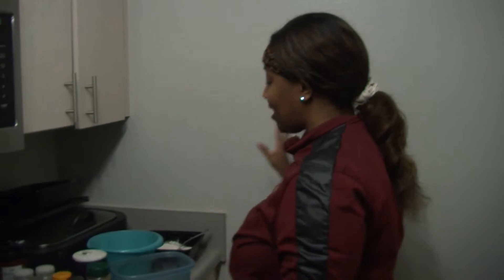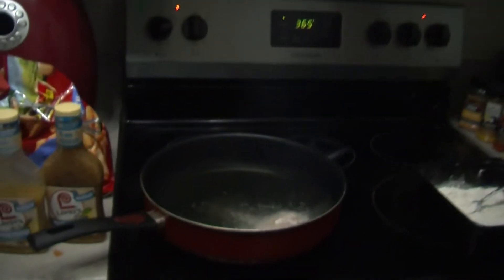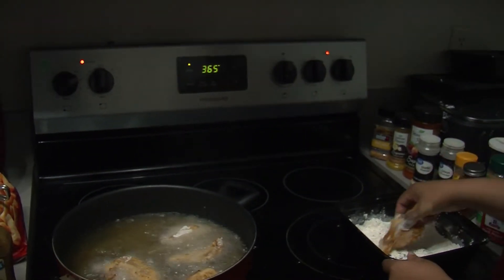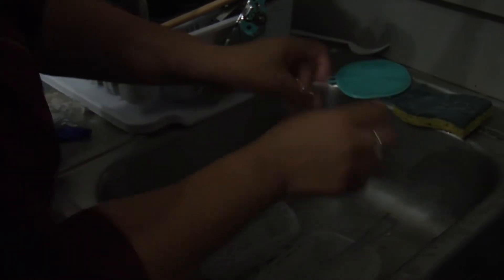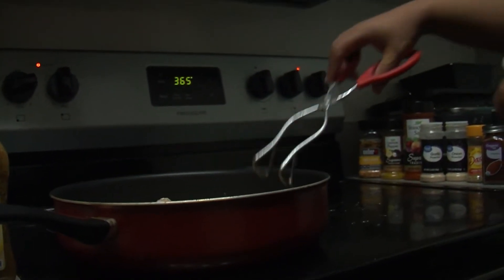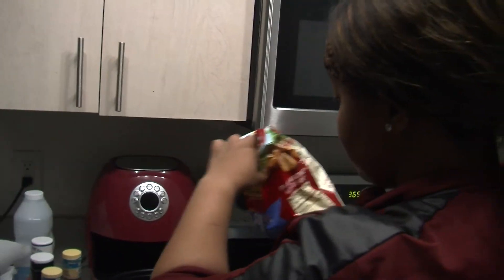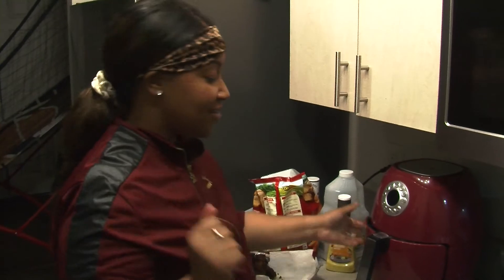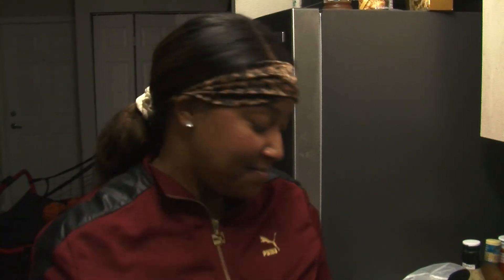2 COOKING VIDEO